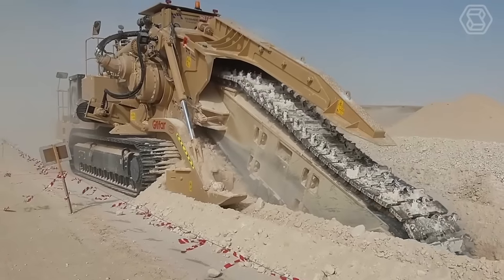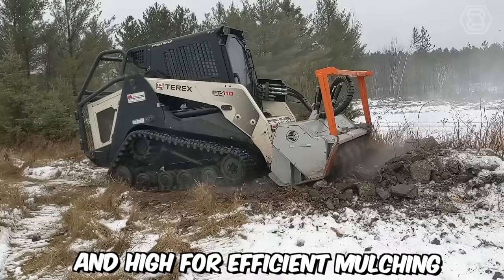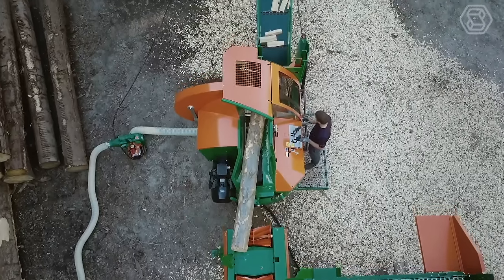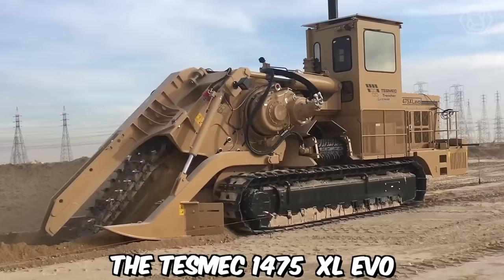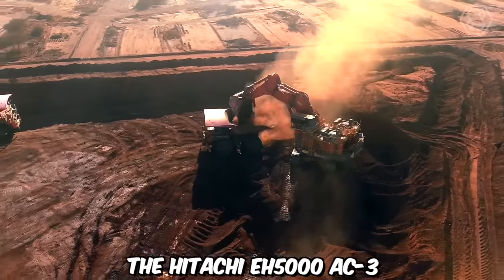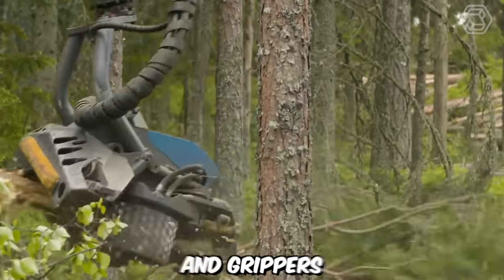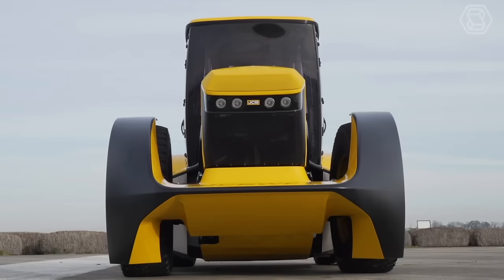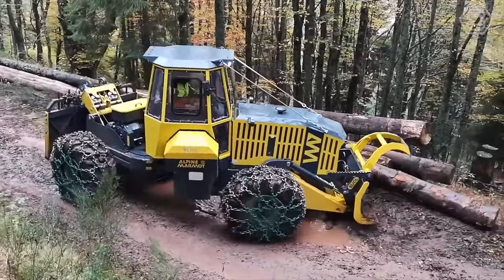250 Most Expensive Heavy Equipment Machines Working At Another Level ▶ 2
Prepare to be mesmerized by the extravagance and capabilities of the world's most expensive heavy equipment machines and agricultural machines! In this video, we showcase an exclusive collection of 250 exceptional machines that redefine excellence in engineering and agricultural technology. From cutting-edge excavators to state-of-the-art farming tools, these heavy equipment machines and agricultural machines are nothing short of marvels. Join us in celebrating the unparalleled capabilities of these heavy equipment machines and agricultural machines as they operate at an extraordinary level, pushing the boundaries of what's possible. If you're a connoisseur of heavy equipment machines and agricultural machines, this video is a must-watch, highlighting the pinnacle of innovation in these respective industries. Don't miss out on the chance to witness the ultimate showcase of heavy equipment machines and agricultural machines that continue to set new standards in their fields!

00:00 amazing machines
01:15 animal feed mixer
02:28 lawn mower
04:30 harvester
10:25 transport vehicles
11:26 new invention
15:26 stone cutter
21:33 lawn mowing service
29:04 fertilizer machine
This Video researched by: Dr. Jasmin Eichmann